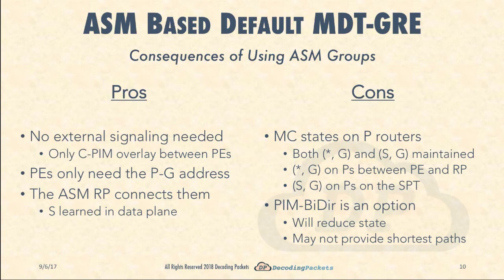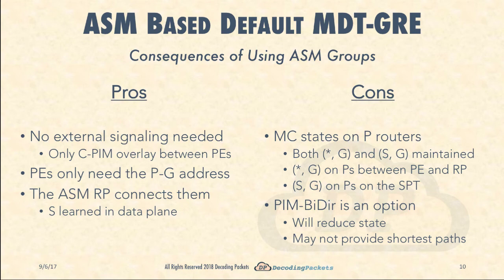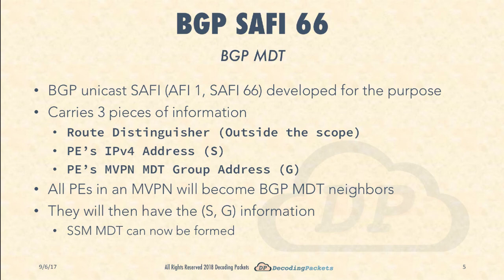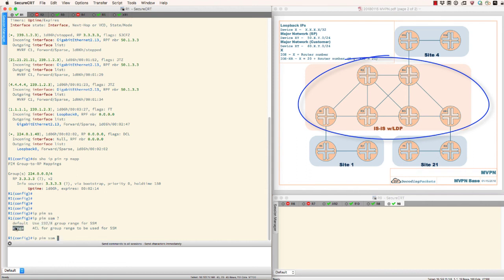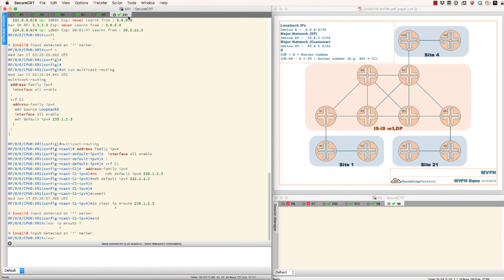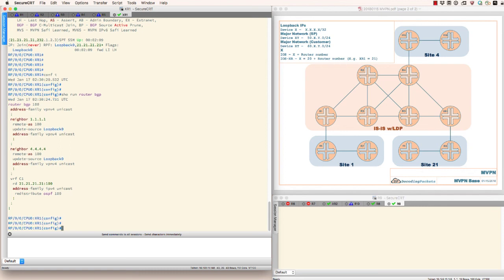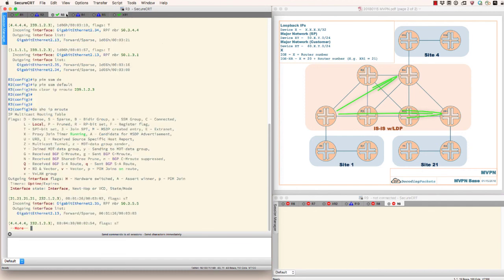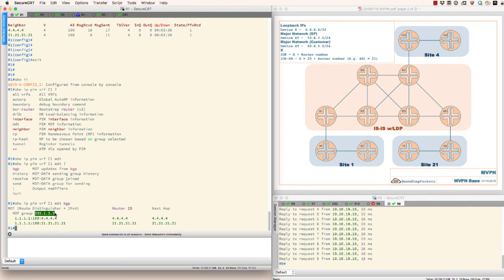MVPN Video 3 - Default MDT Optimization with SSM (Rosen GRE/MDT GRE/Profile 0) on IOS and IOS-XR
This is the third video of a series on Multicast VPNs (MVPN) and their implementation on both IOS and IOS-XR routers with a focus on CCIE candidate requirements.

In this video, we optimize an ASM based MVPN in the SP core to use Source Specific Multicast (SSM) on both IOS and XR routers. The MVPN is still Draft-Rosen (Rosen GRE/MDT GRE/Profile 0). But the P-Multicast is based on Source Specific Multicast (SSM) and only the Default tree is configured.